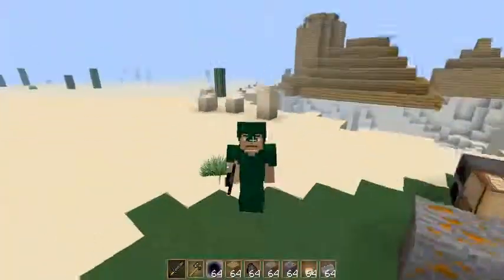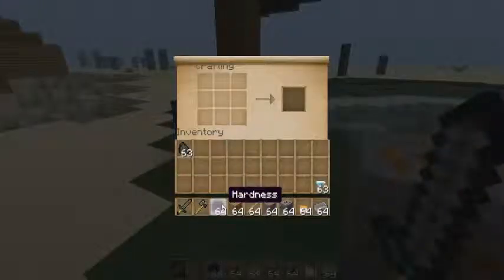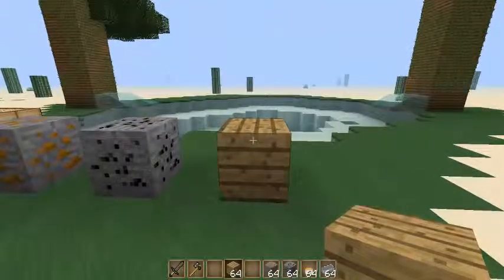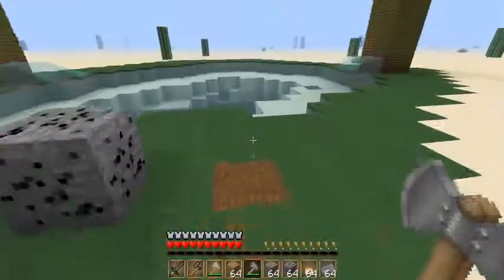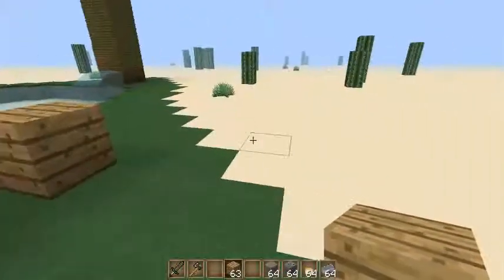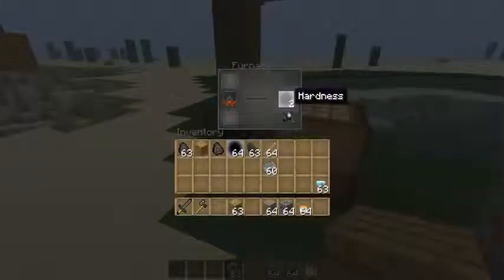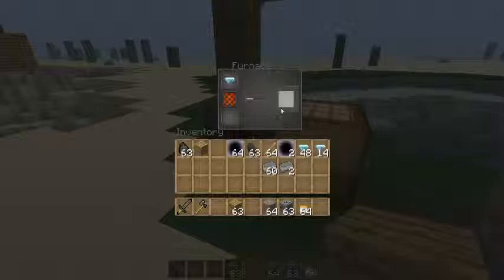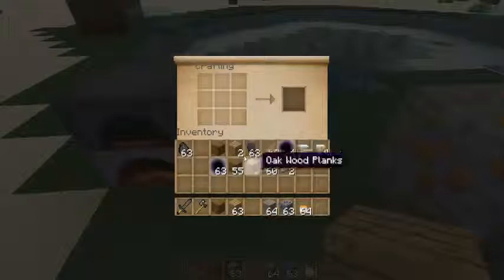Unzerstörbaere Blöcke? [Deutsch(German), HD] Vorstellung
Danke, dass ihr sogar ein Minecraft Video von mir anseht *-*. Ihr seit die besten :D
Heute stell ich meinen eigenen Mod vor, und demnächst, wenn ich es besser kann, wird ein Video kommen, wie man es macht ;)